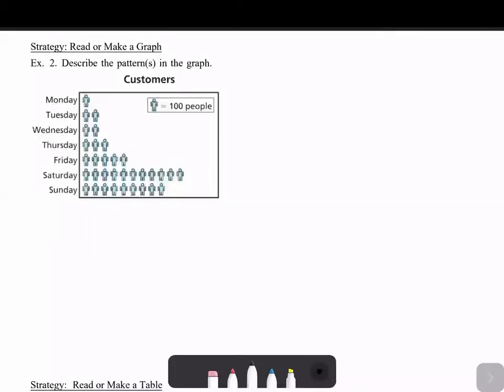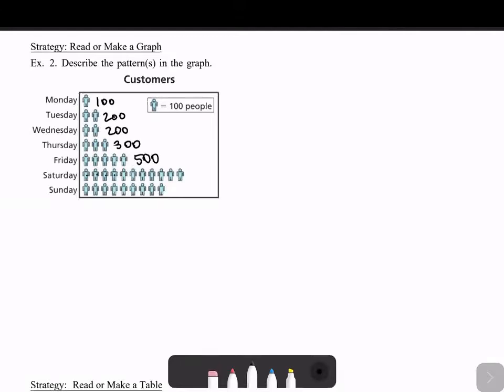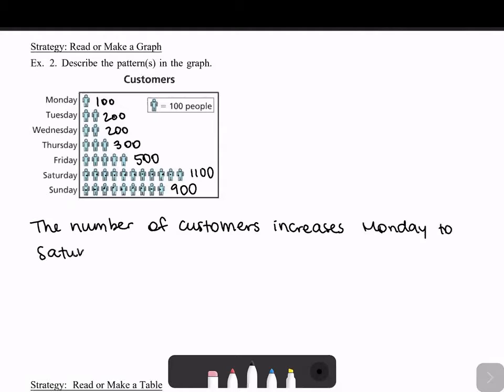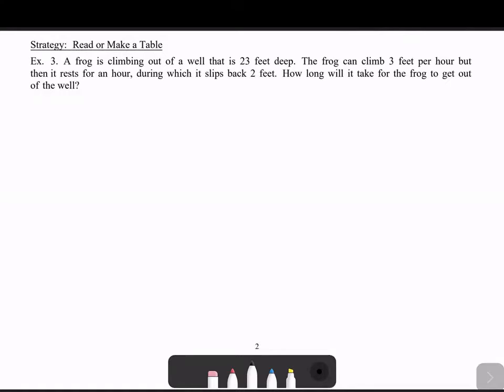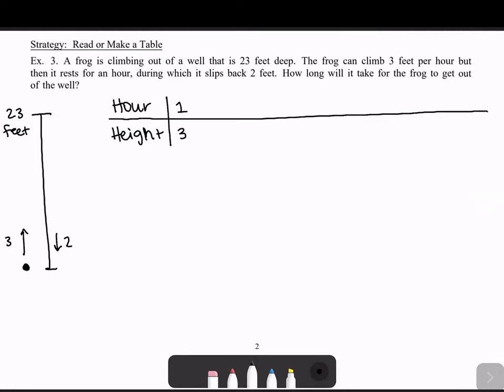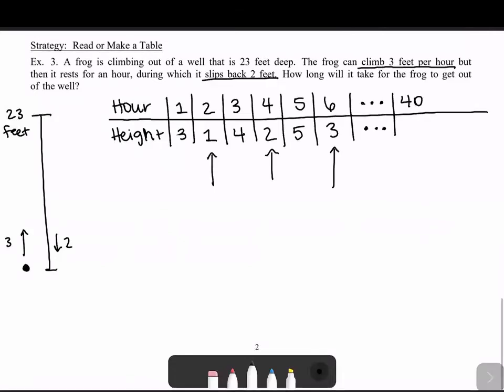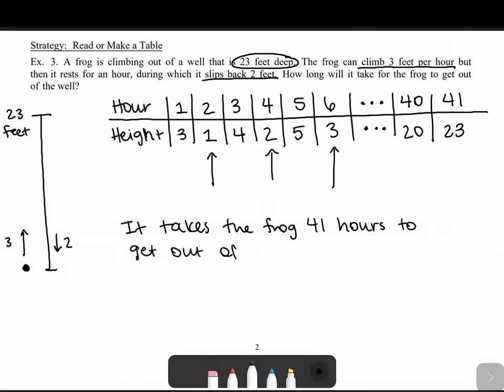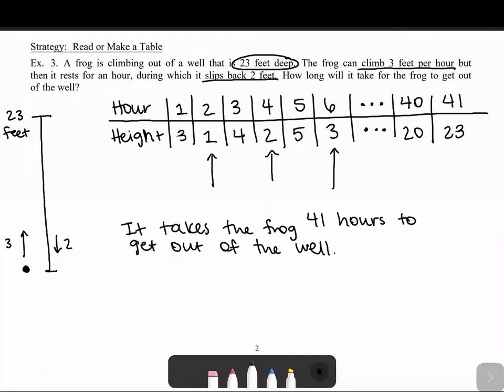TTU Math 2370 Section 1.1 Video 2